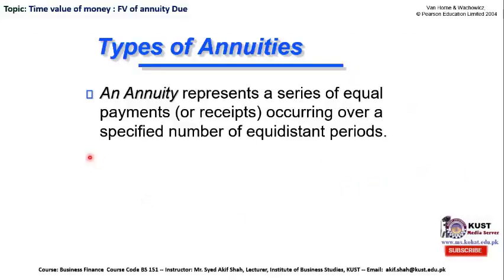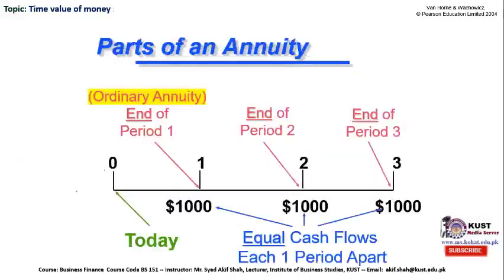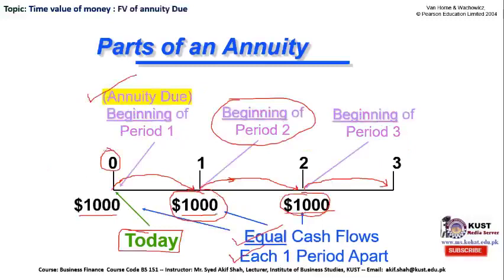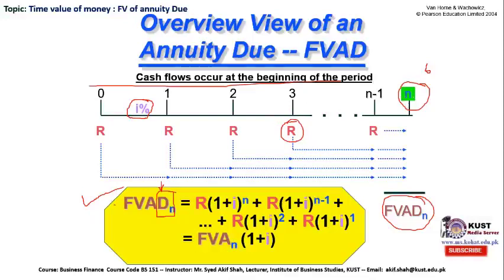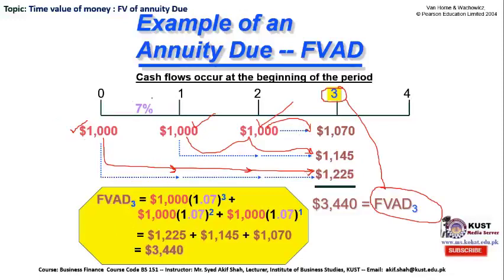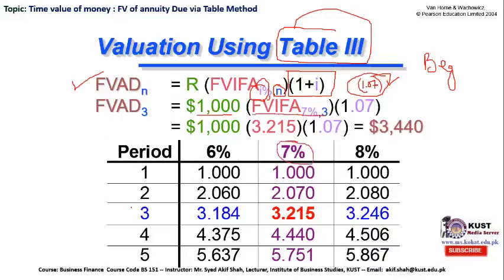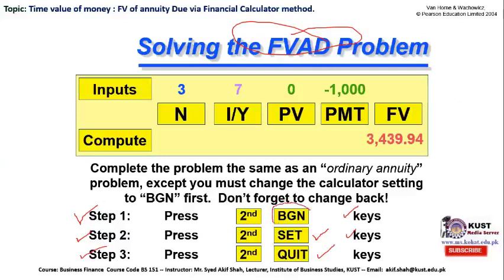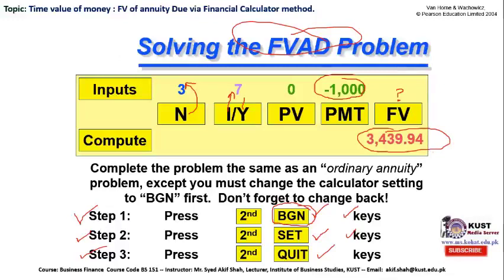Future Value of Annuity Due